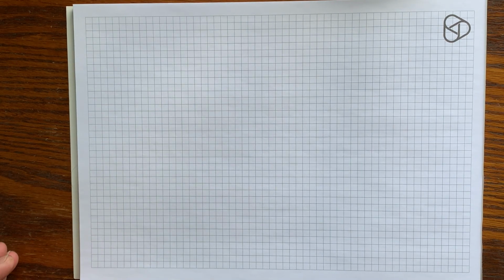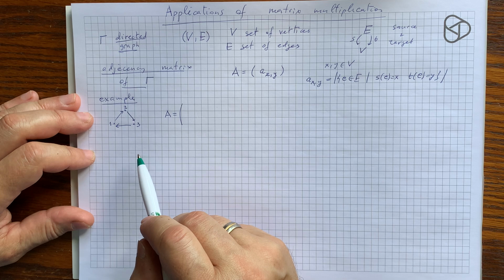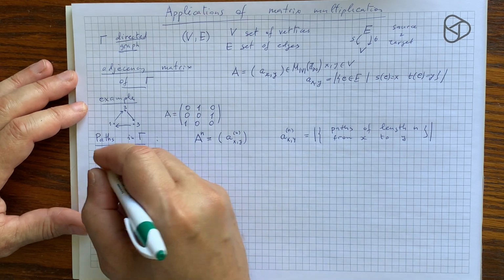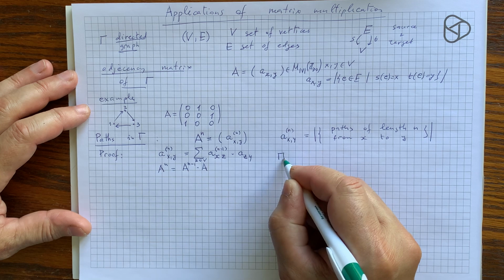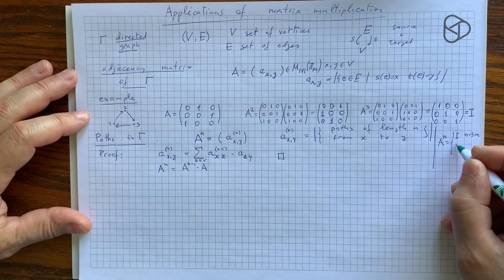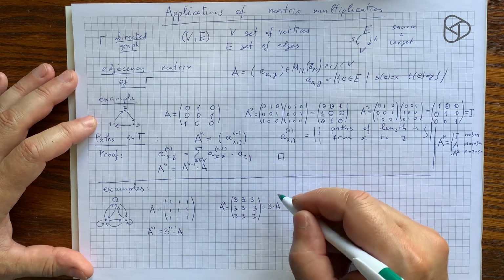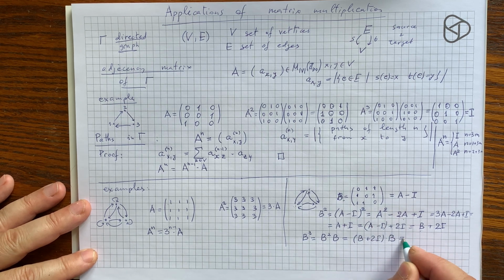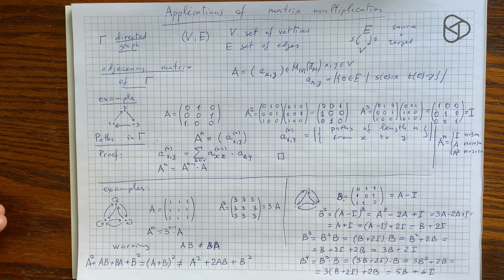Application of matrix multiplication. Adjacency matrix of a graph